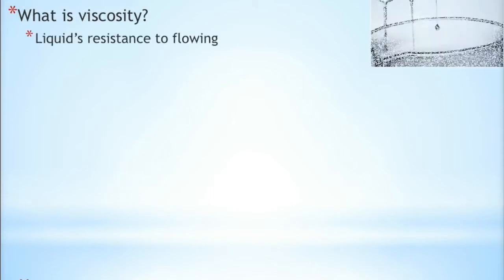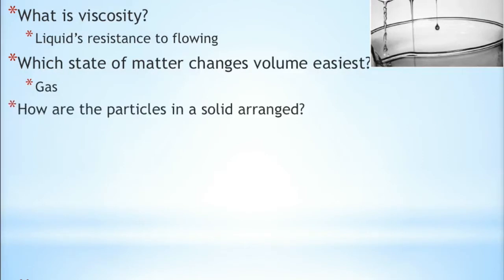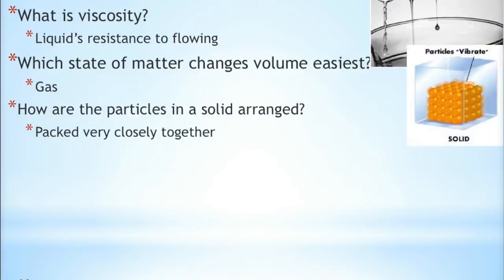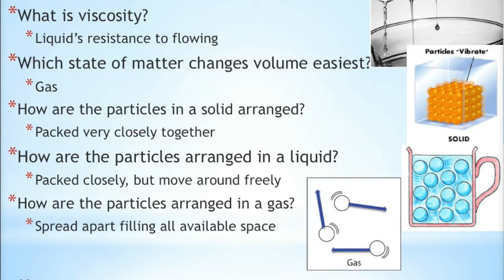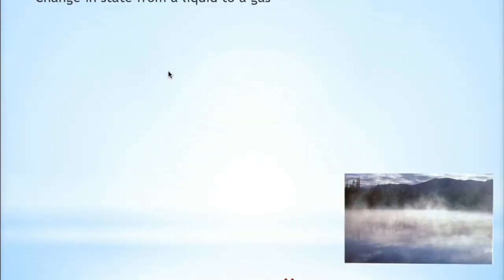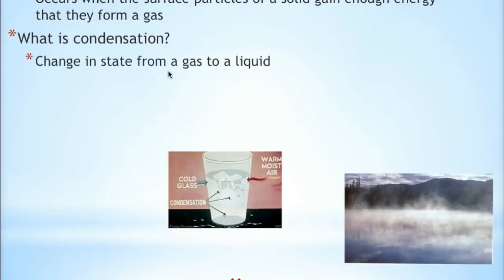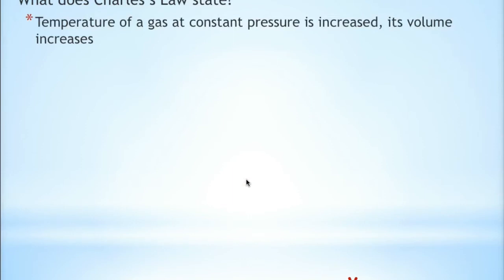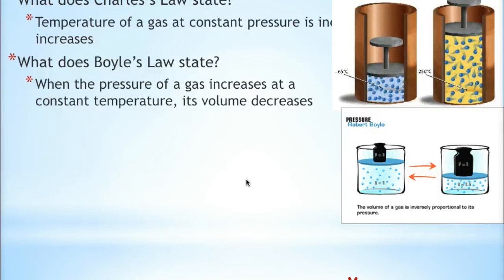Chapter 4 Podcast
Updated Podcast for 2014